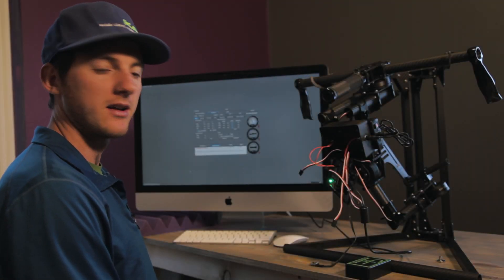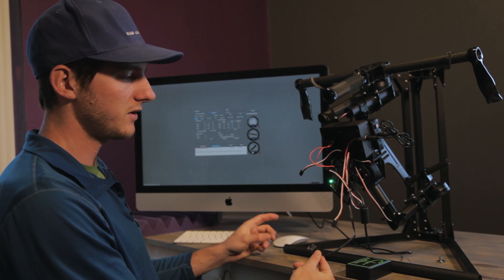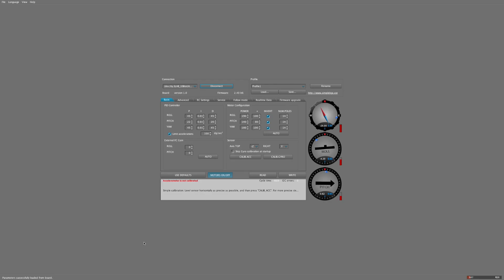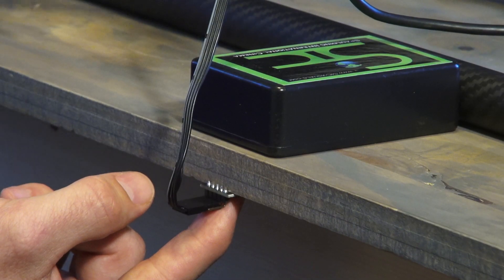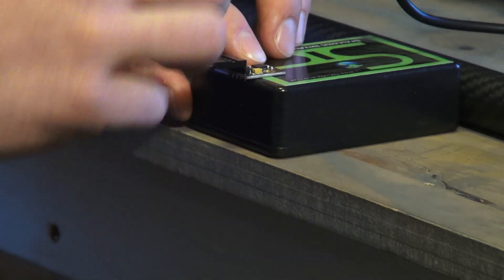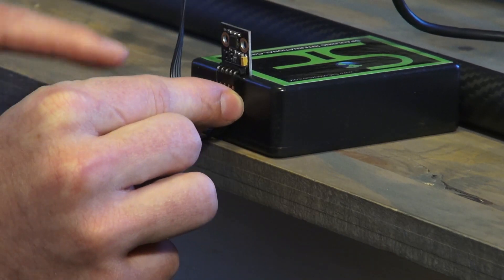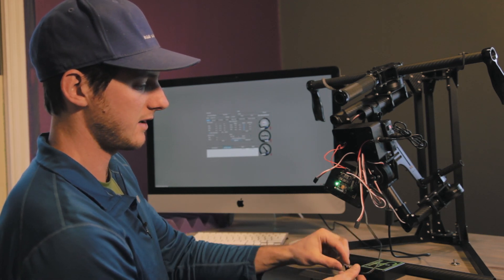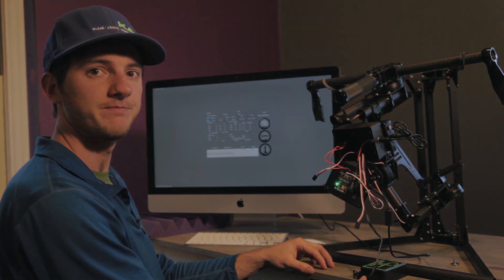The Ghost Stabilizer- Calibrating the Sensor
This video talks you through how to calibrate the accelerometer (sensor) on the Ghost. We are using Alexmos Software.